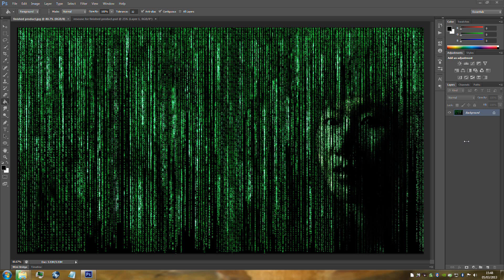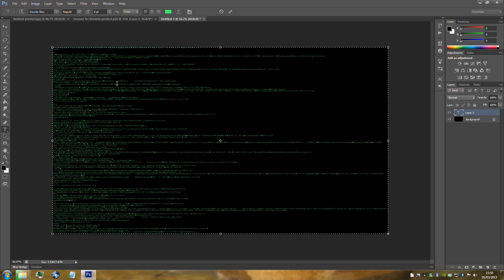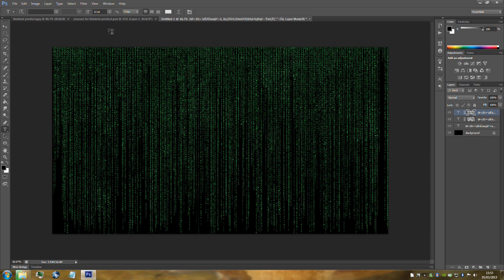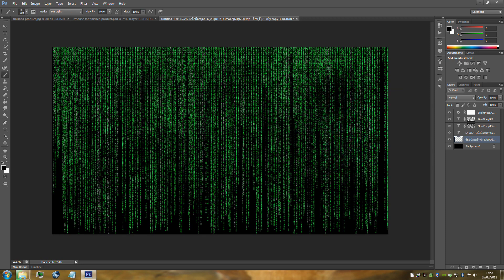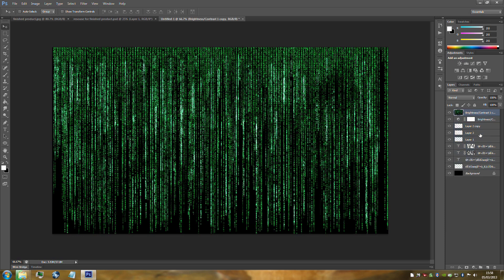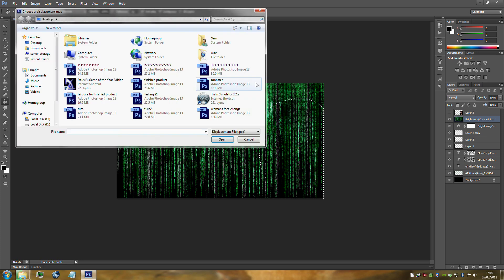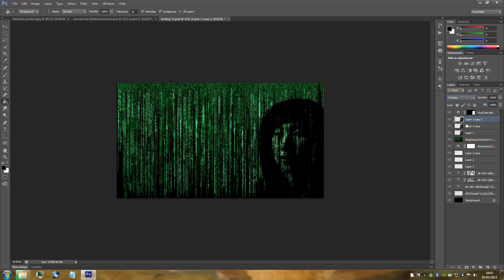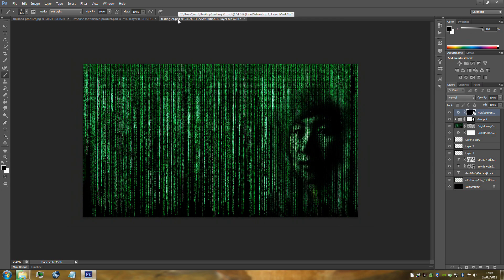Photoshop CS6 Matrix Effect Tutorial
People go crazy when they watch The Matrix and see this effect in the film. Well now you can apply this to your images and make them look 3D, you can make yourself look like you are in The Matrix so you can show all your friends.

NEW T-SHIRTS!

Google Plus!